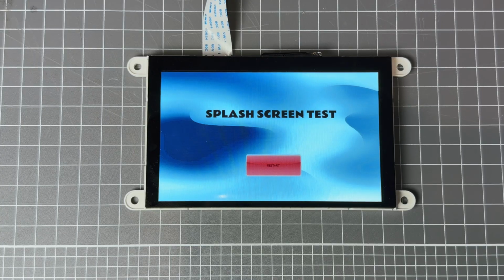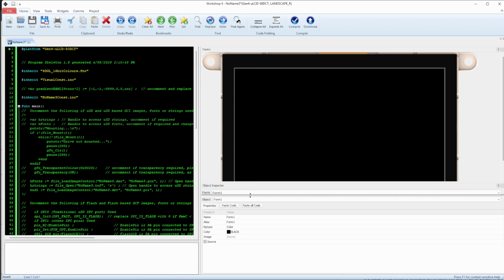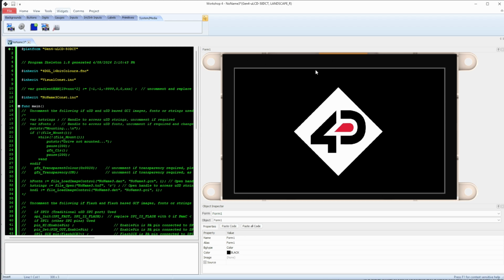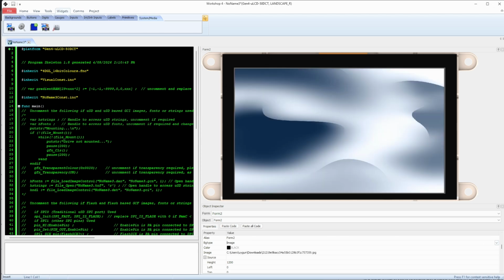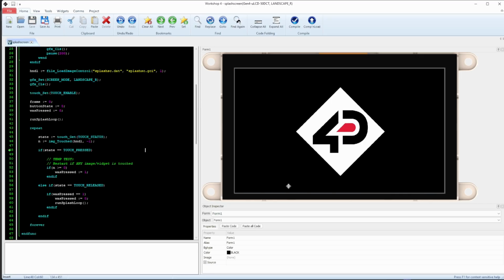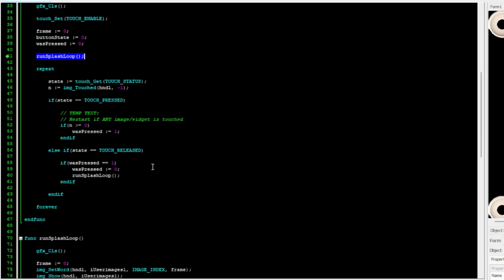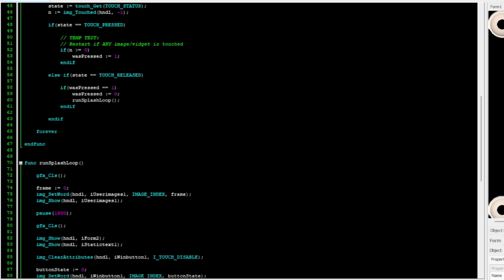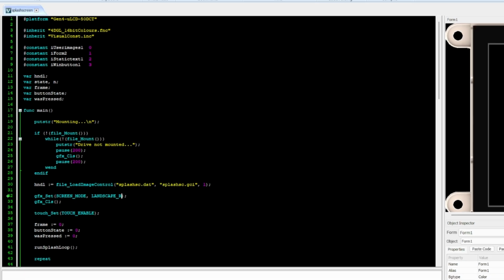4D QuickGuides - Splash Screen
In this QuickGuide, we build a simple splash screen in Workshop4 using the ViSi environment. Starting with a basic logo screen, we walk through how to load your assets, display a splash on boot, and transition cleanly into your main interface.